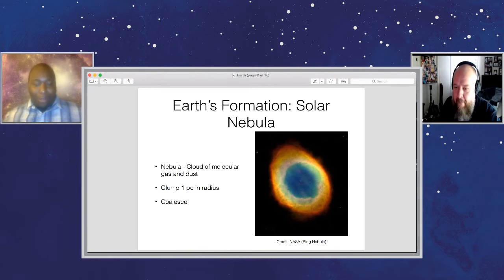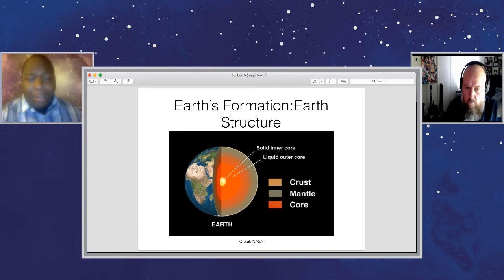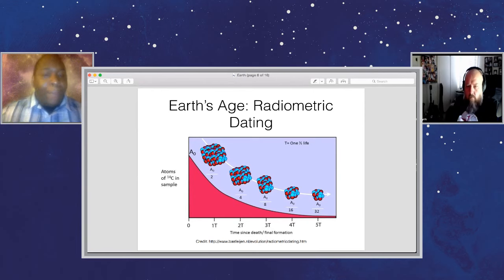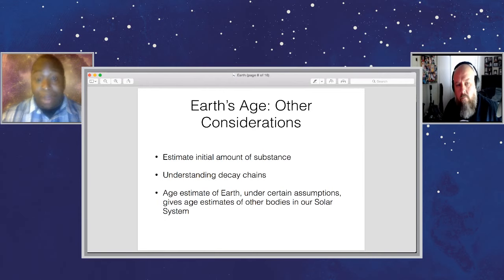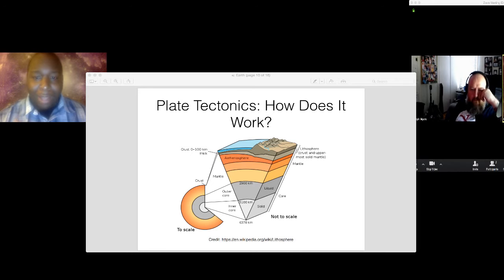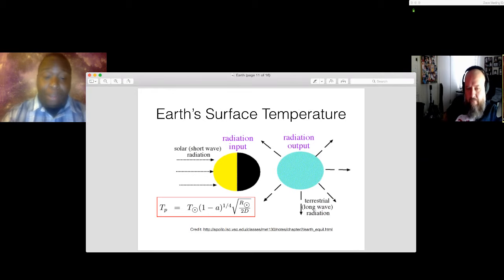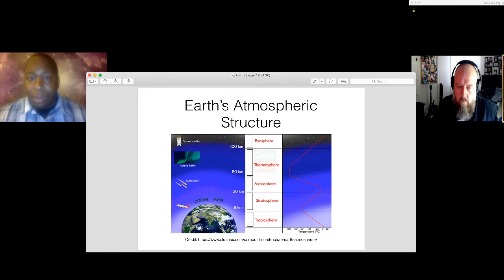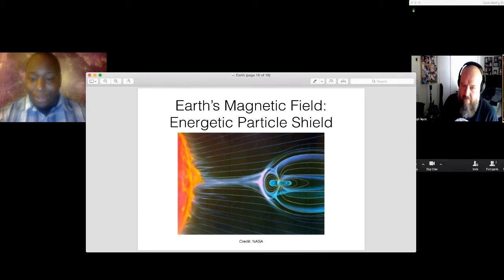Astro 101 with Dr Matt & Joe 6/6/2018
Dr. Matt Richardson, physicist, is teaching our programmer Joe "BigJay" Myers Astronomy 101! Join us to learn all about astronomy!